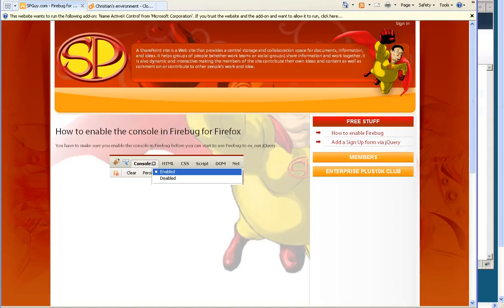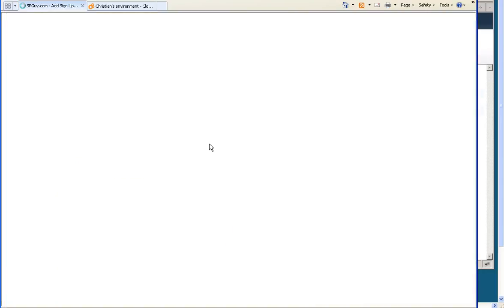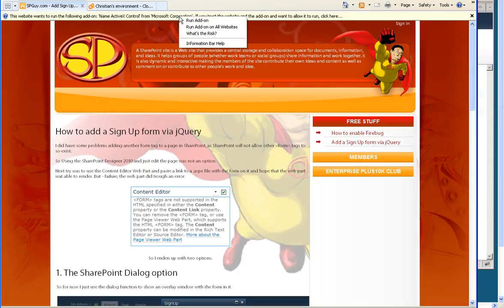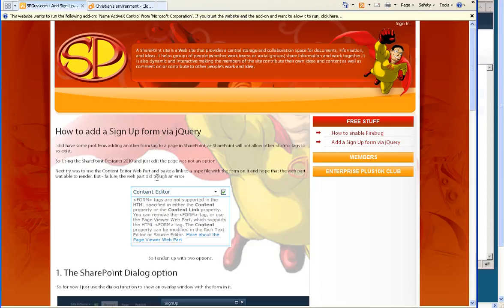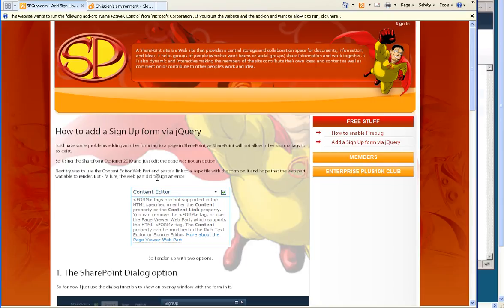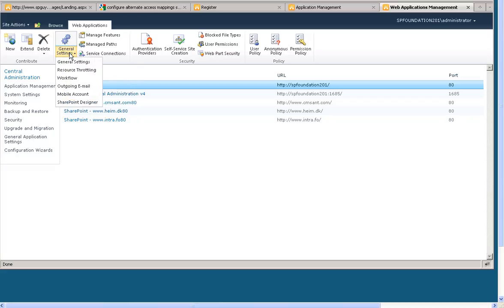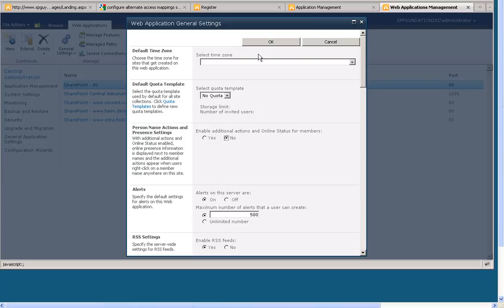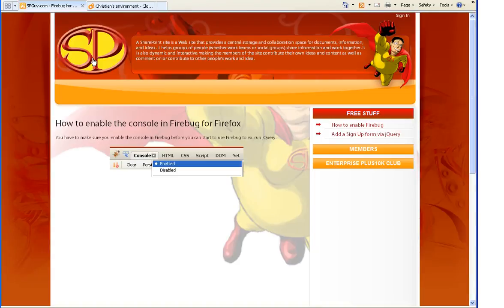SPGuy.com - Make that Name Active X go away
A short video on how to hide the Name Active X promt - no code.